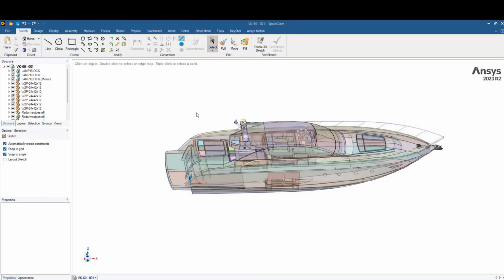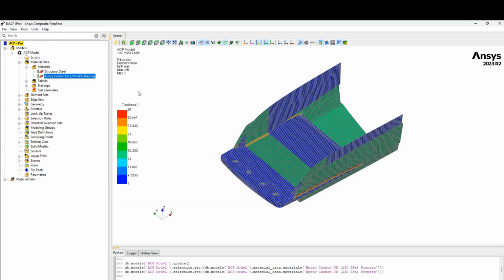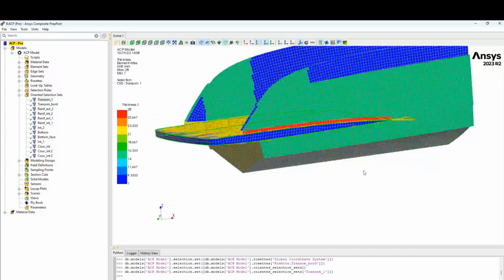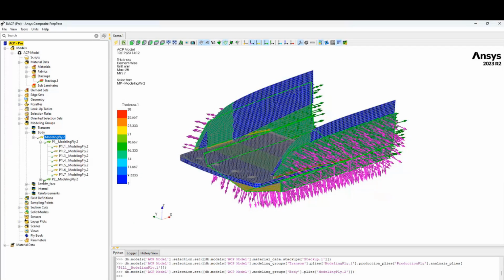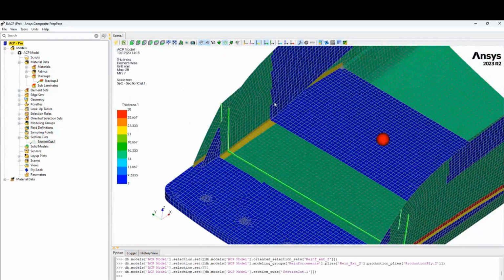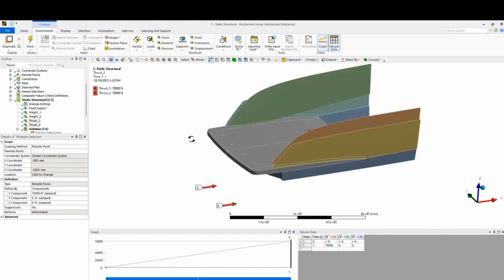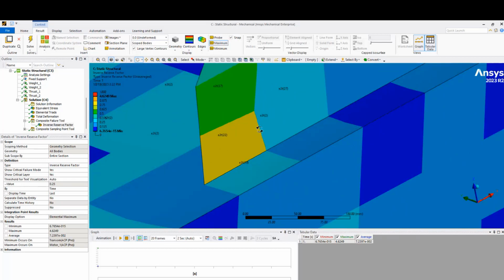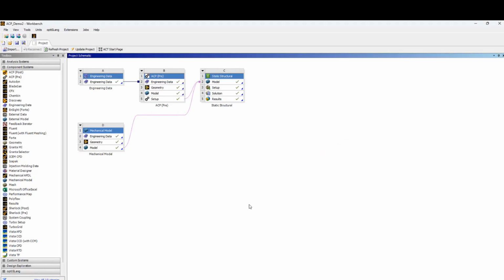Composite modeling of a boat transom in Ansys Composite Prep (ACP)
Modeling the strength of composite material in parts can be difficult, especially at the joints, reinforcement areas and contacts with solid parts. There is where Ansys composite shines!
In this video, we look at some of the capabilities of Ansys composite setup and post processing tools